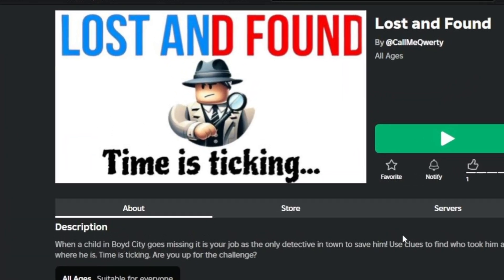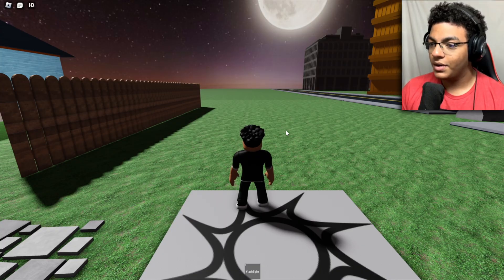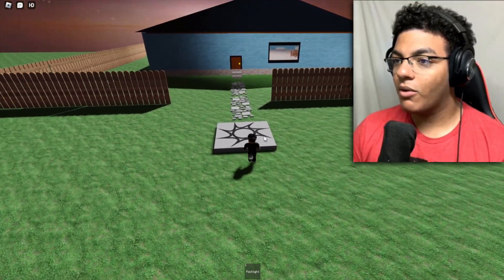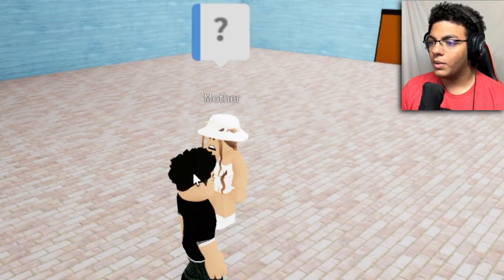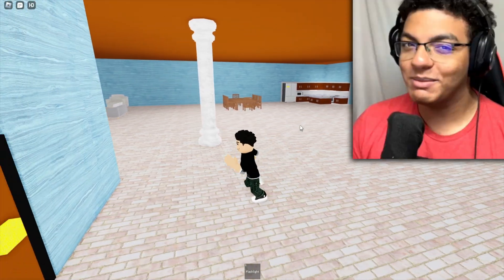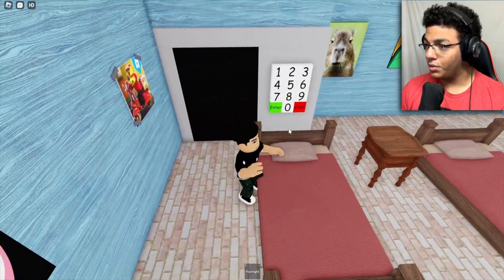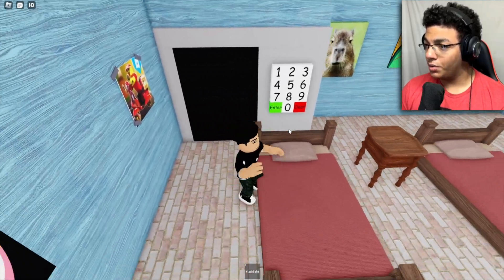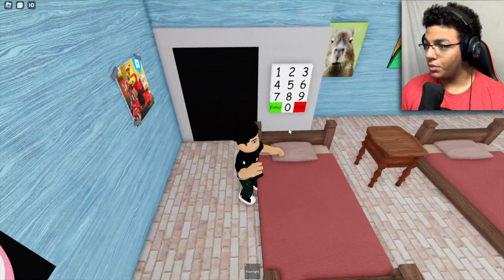Qwerty made a game and I'm in it!! (Lost and Found)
TODAY we check out CMQ43s' NEW Roblox game!!